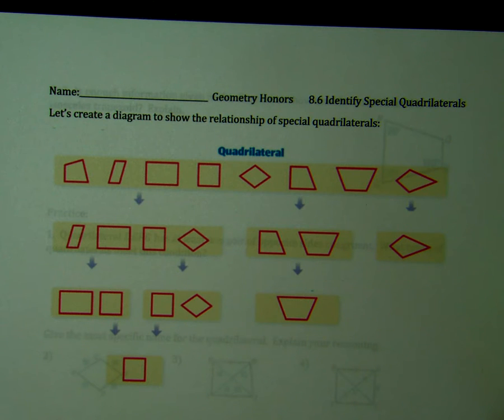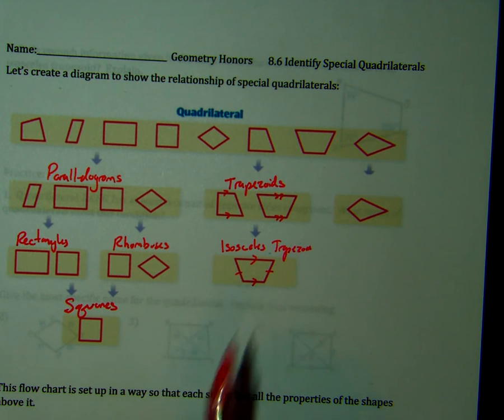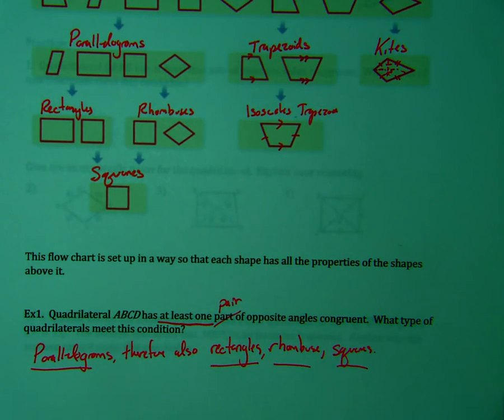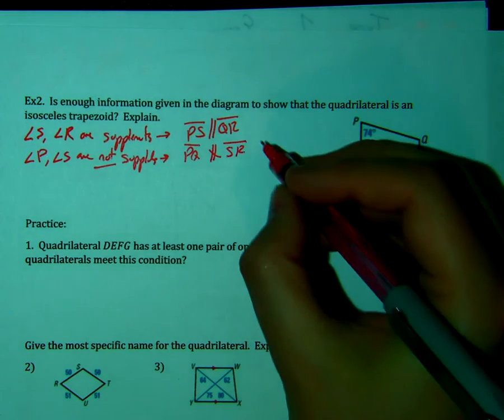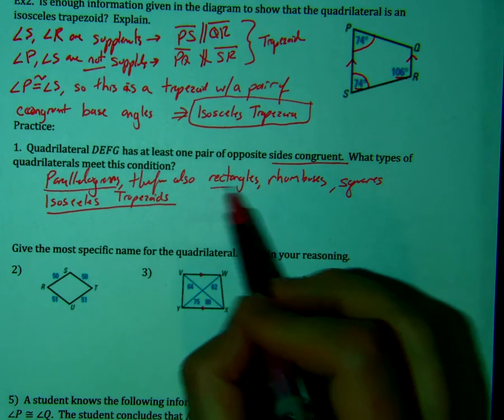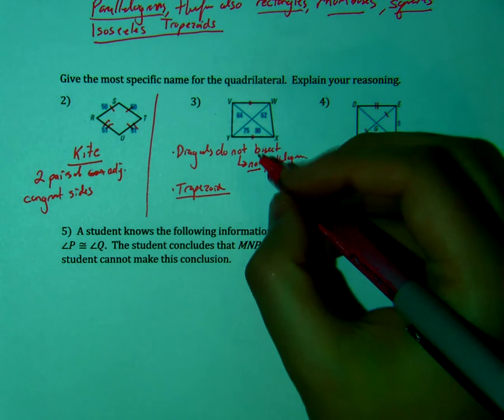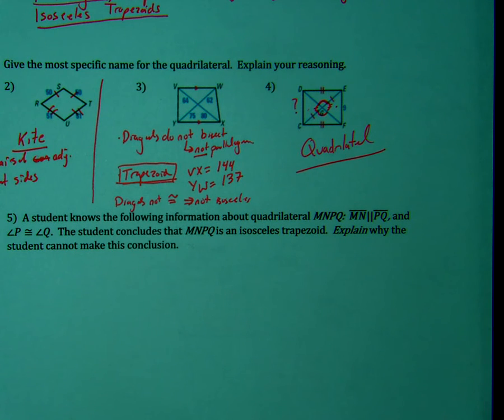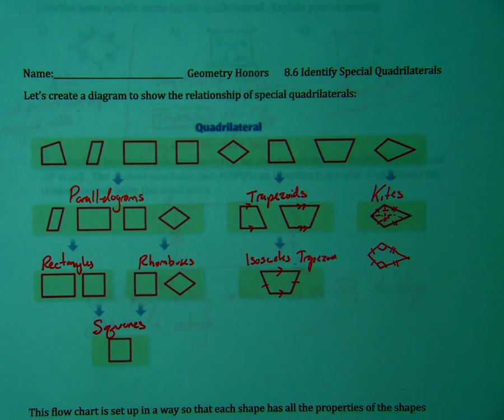8 6 Identifying Special Quadrilaterals